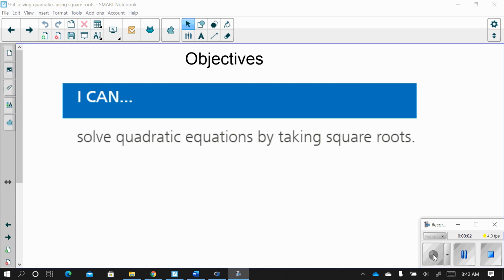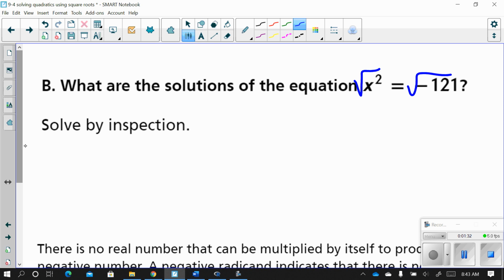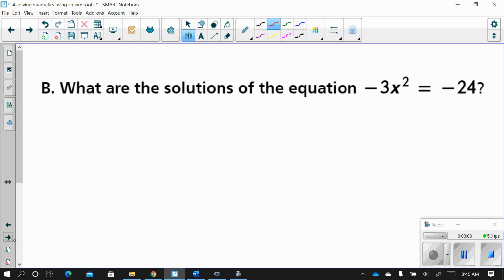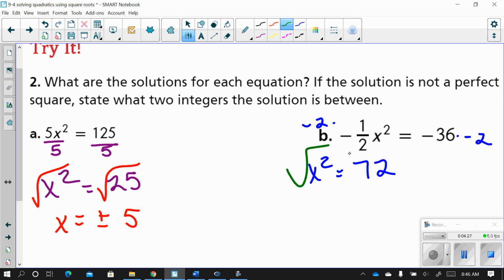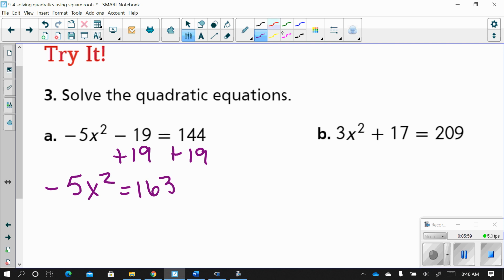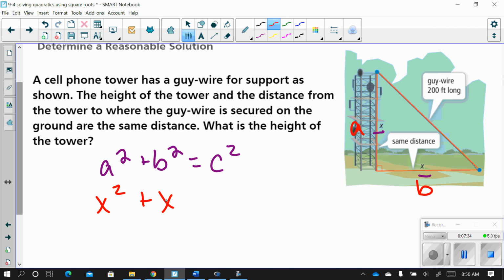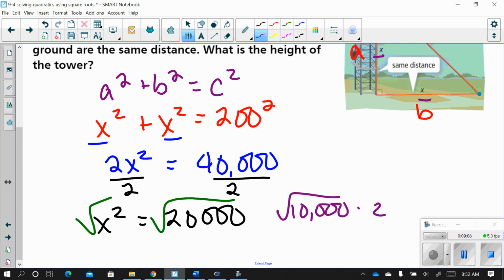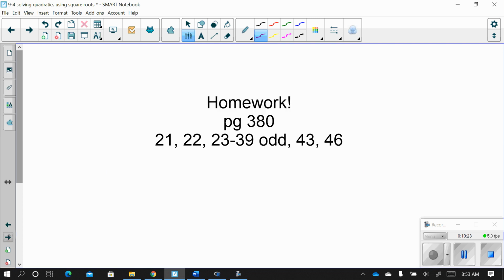9 4 video notes